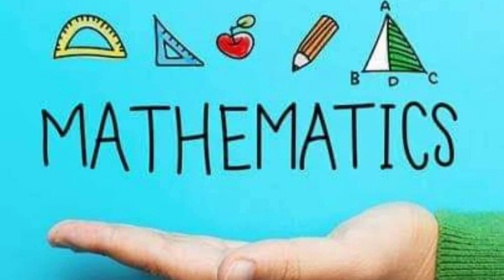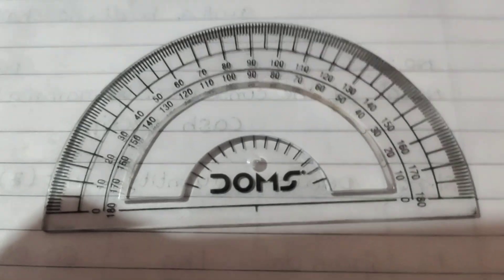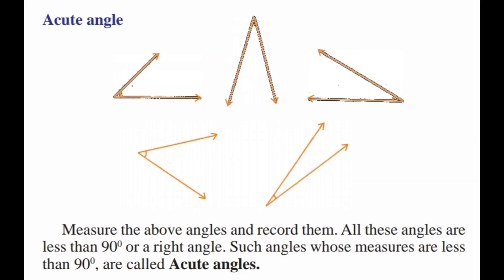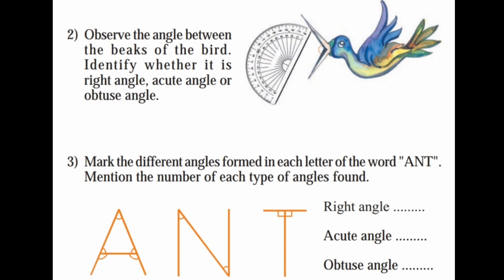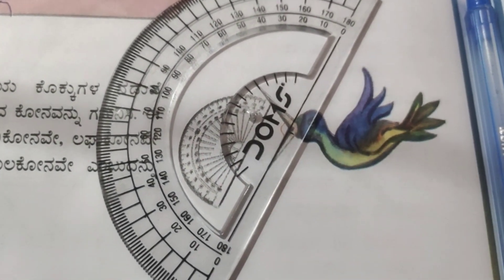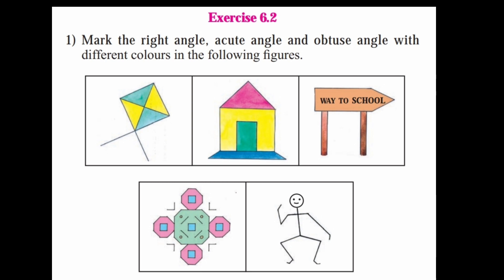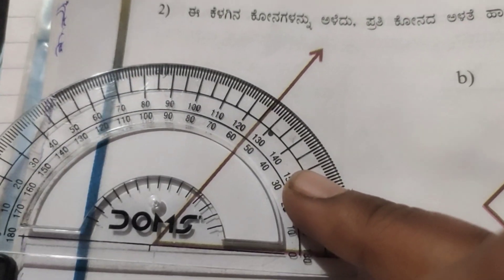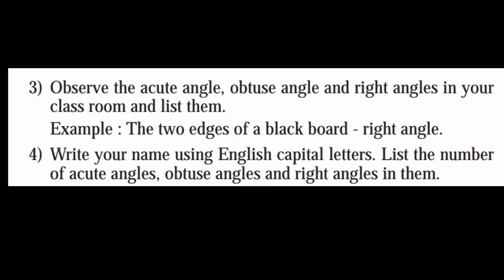Class 5 Maths || Lesson 6 Exercise 6.2| Q1-Q4